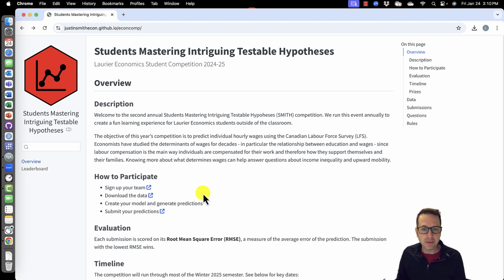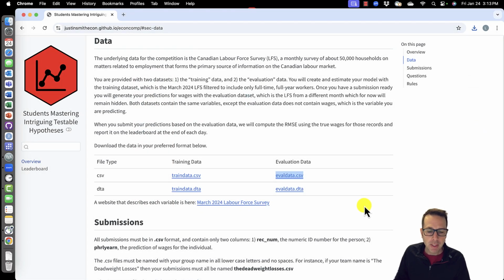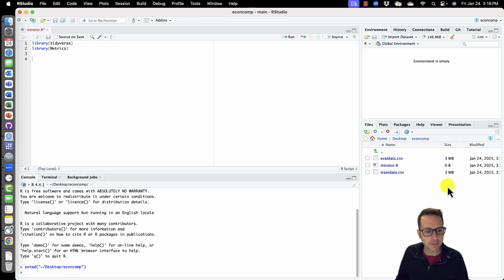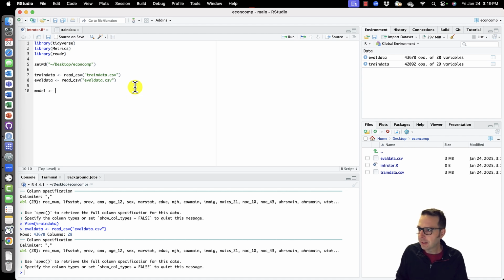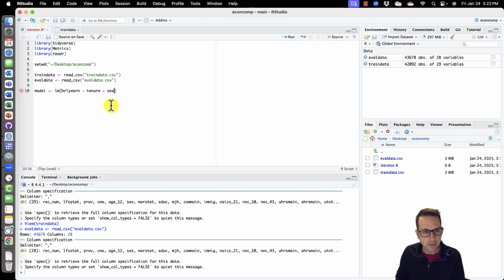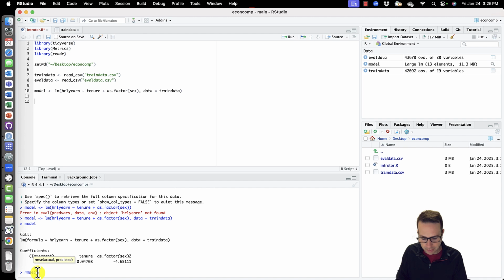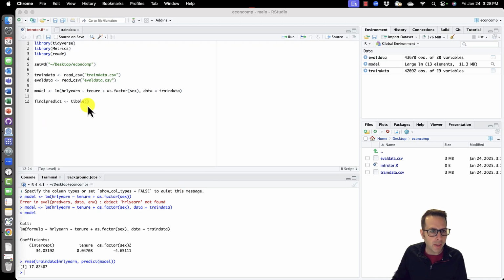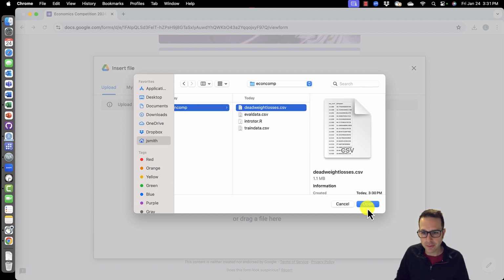Getting Started in R